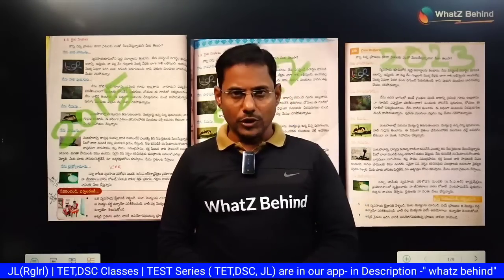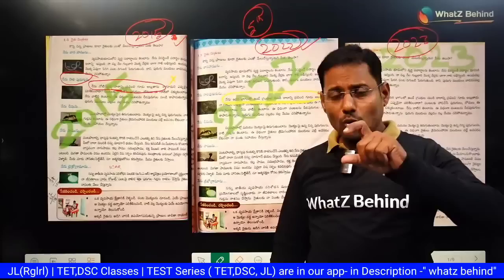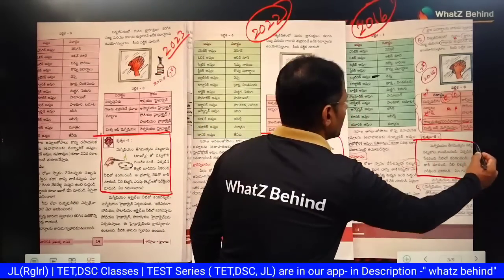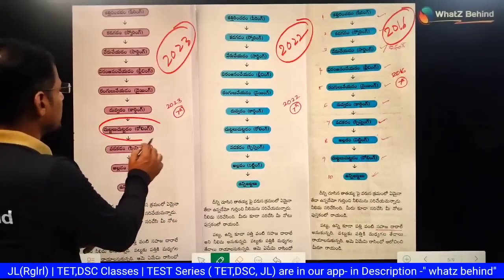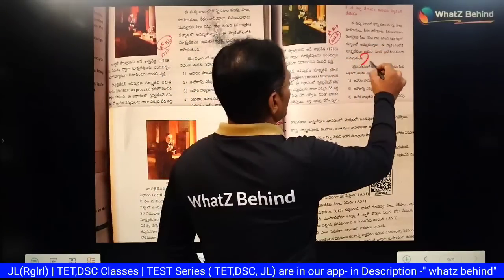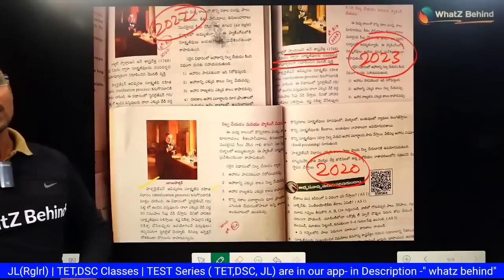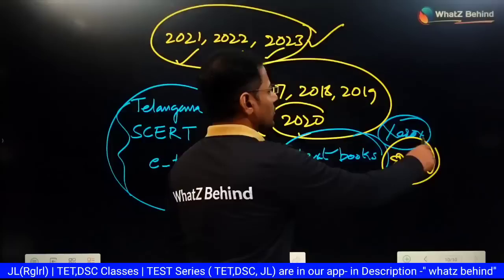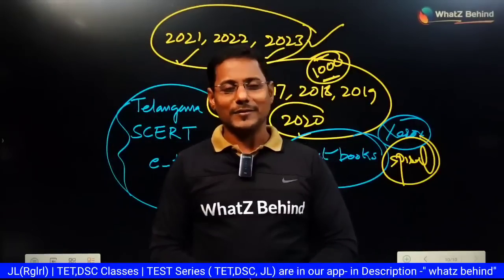DSC 2023 కోసం పుస్తకాలు కొత్తవి చదవాలా? పాతవా ? పుస్తకాలు దొరకకుంటే ఏమి చేయాలి? DSC TET best Classes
ఈ క్రింద లింక్ పై క్లిక్ చేసి మన అప్ డౌన్లోడ్ చేసుకోండి

DSC ఫ్రీ డెమో వీడియోస్ క్రింద ఇవ్వబడ్డాయి చూడండి

6th 7th 8th 9th 10th 11th 12th Class related videos available in our app